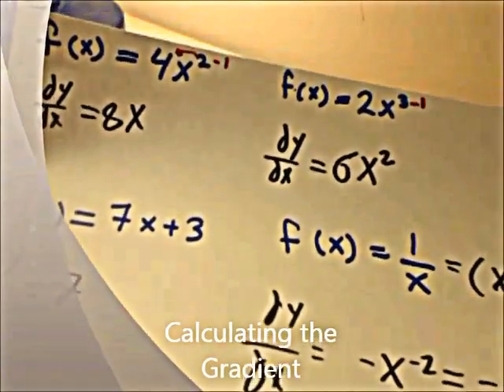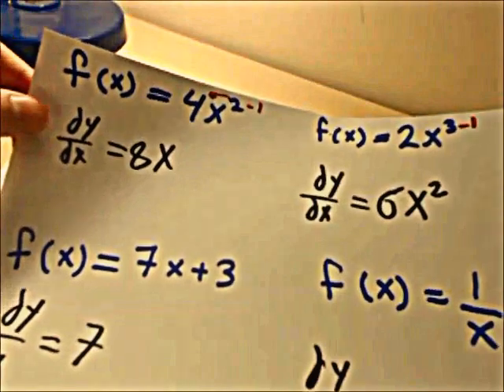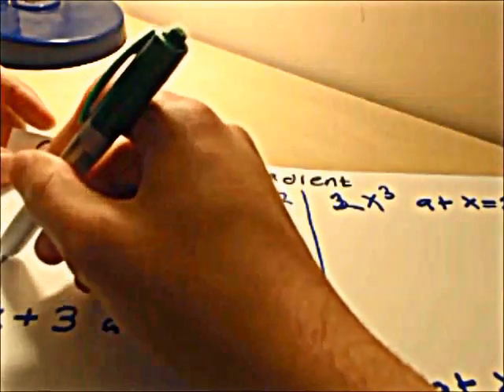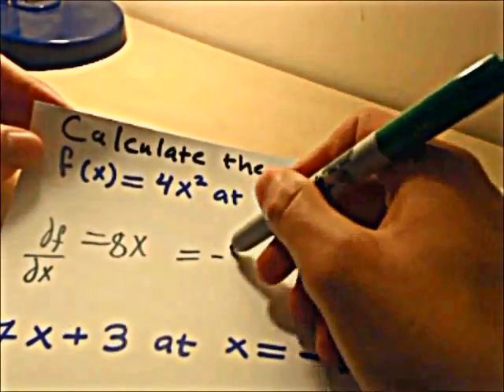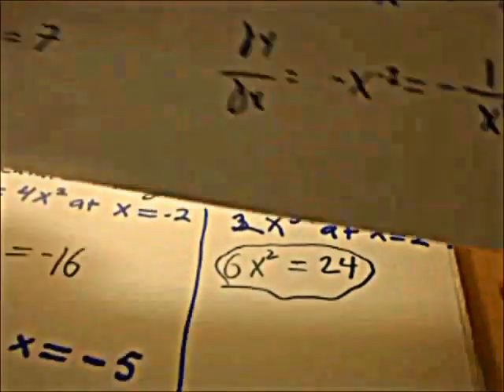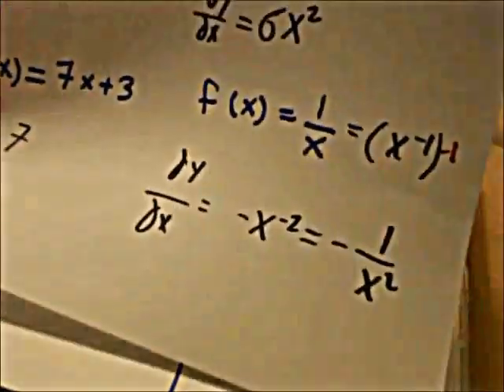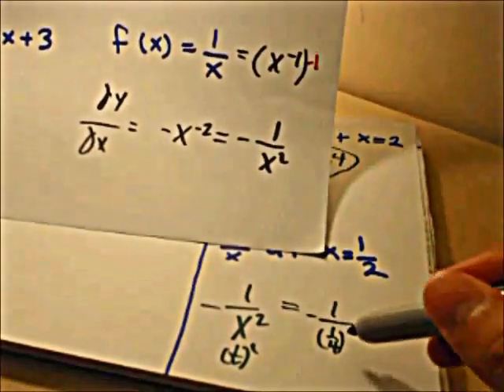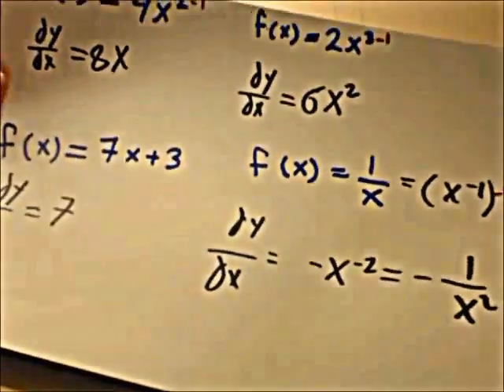Calculating the Gradient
Finding the gradient value of the examples of the previous video.